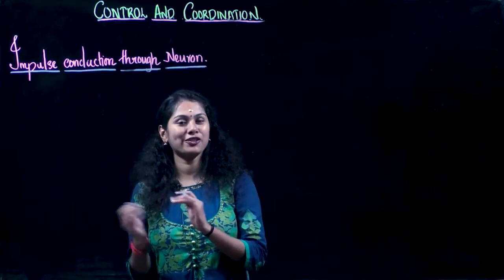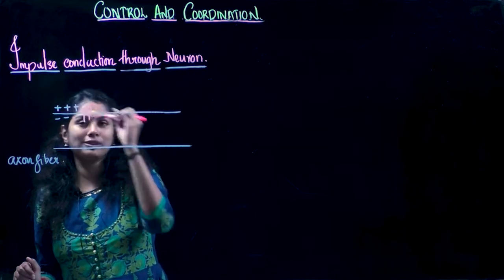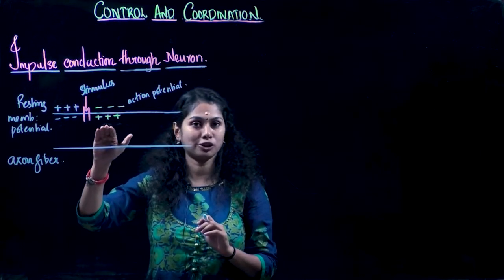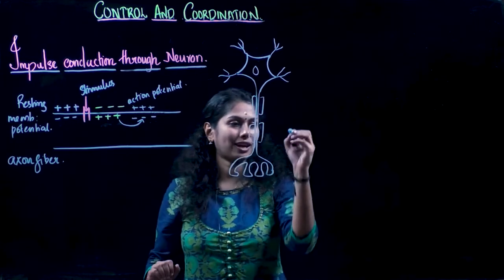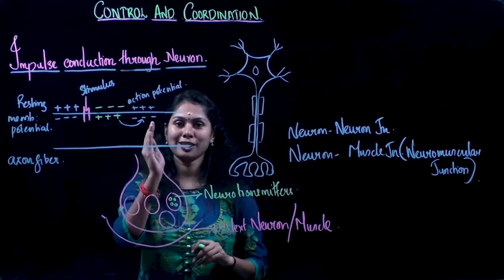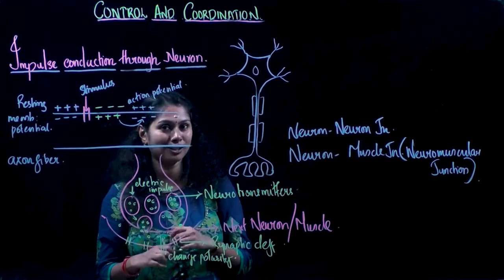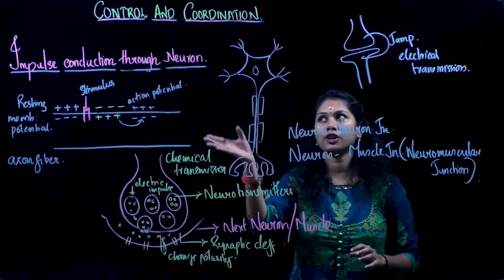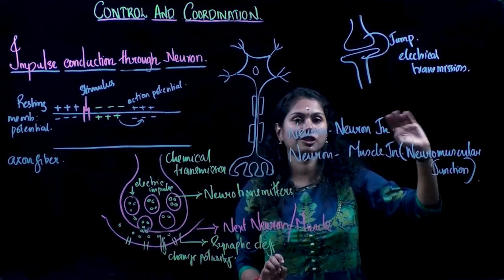Impulse Conduction through Neurons and at Neuromuscular Junction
Nerve impulses are transferred along a neuron from one end to the other through electric changes that happen across the membrane of the neuron. A neuron which is unstimulated has a membrane that is polarized, meaning there is a difference between the electric charge inside and outside of the membrane. This creates permeability of the membrane and makes the neuron permeable to the flow of sodium and potassium ions. This is how messages are transmitted. When the nerve impulse arrives at the neuromuscular junction, it releases neurotransmitters from thousands of vesicles or pouches.

In this video, you will learn more about impulse conduction and what happens at the neuromuscular junction.

Control and Coordination is Chapter 7 in your Class 10 science text books. Study this chapter well to score high in your board exam.